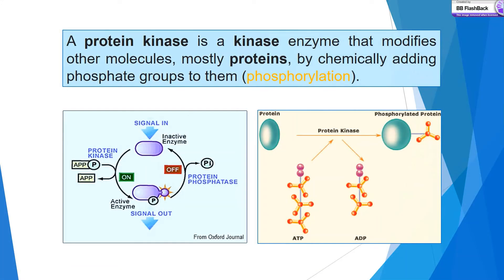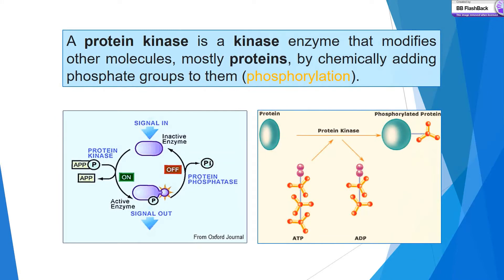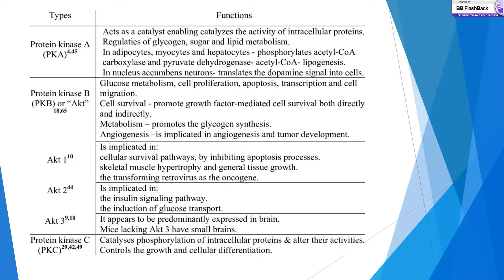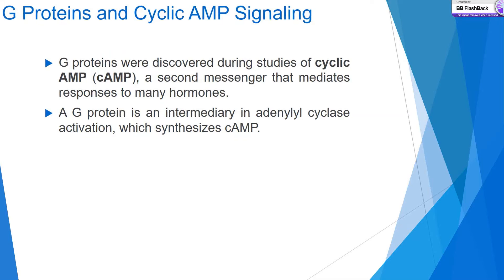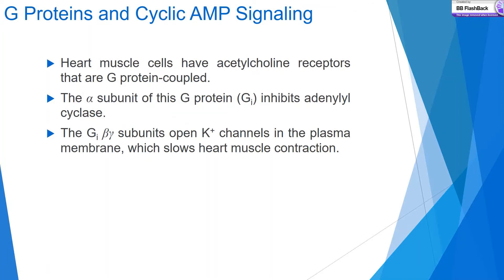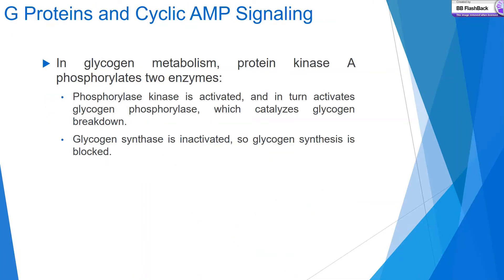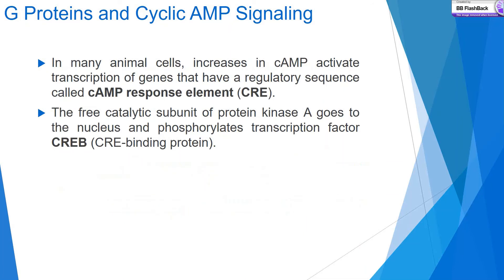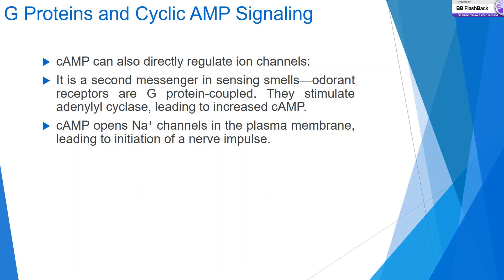Protein Kinase A ***Exclusive*** || How PKA is activated by cAMP(a 2nd messenger) 2019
This video is an overview based learning a topic entitled "Protein Kinase A ***Exclusive*** || How to activate PKA by cAMP(a 2nd messenger)".
If you complete this video clip, i am sure you will learn an overview of PKA and its function in different pathway including cyclick AMP act as a second messenger during the upsteram signalling by hormones or ligand molecules.

protein kinase a,pka,structure of protein kinase a,protein kinases,
protein kinase,pseudosubstrate sequence,cyclic adenosine monophosphate,
camp,protein kinase a and camp,allosteric regulation of protein kinase a,
phosphorylation of protein kinase a,epinephrine,biochemistry,
dedicated protein kinases,multifunctional of protein kinases

biology education,life sciences,cell biology,proteomics,proteins,
tyrosin kinase,a kinase,
cell signaling,phosphorylation,protein kinase,
protein kinase a pathway,cell signaling pathways,cell signaling pathway